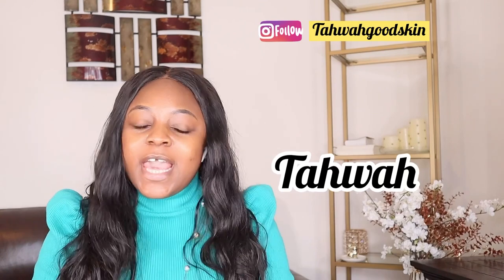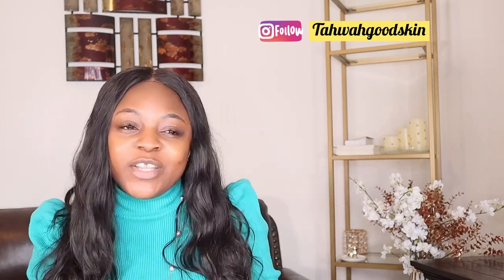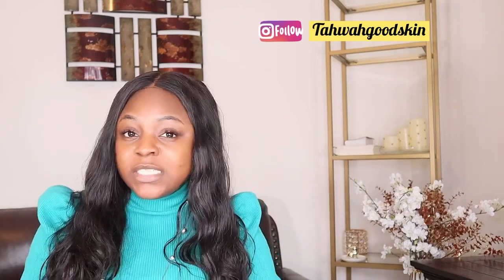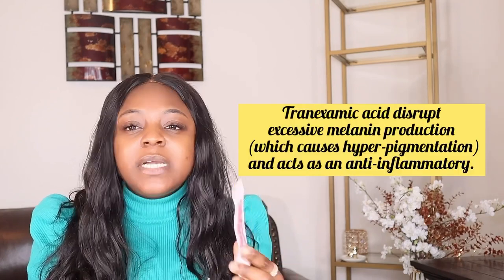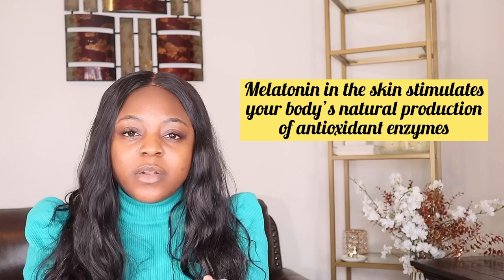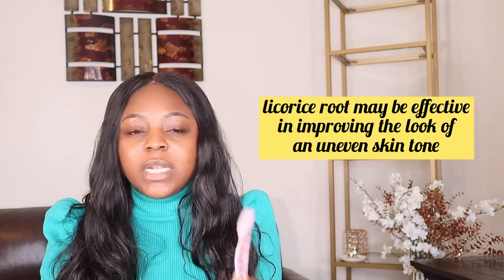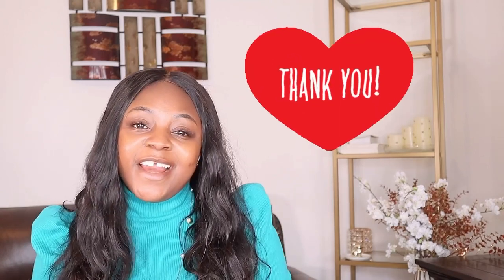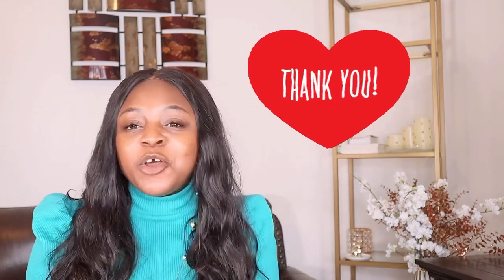WATCH THIS REVIEW for Hyperpigmentation Treatment - FADE SERUM BY MYTOPICALS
In today's video i am going to be reviewing the Faded SERUM FROM my topical, i will be showing pictures and videos of before and afters so you know exactly what it did for me and decide if you should try it. This is a black owned and a woman owned skincare brand, but also has amazing ingredient list that are known scientifically to treat discoloration/hyperpigmentation 🤎❤️

Ingredient Highlights are:
Kojic Acid
Tranexamic Acid
Melatonin
Niacinamide
Licorice root
Azelaic Acid

I put together a Skincare Favorite that can be shopped using this

I ALSO SHARE SKINCARE TIPS EVERY MON-FRI, SO PLEASE OUT MY INSTAGRAM

This Channel was created to educate people, especially people of color on how to achieve and maintain clear, healthy, glowing skin. It was inspired by my mom.  I am genuinely passionate about skincare and i hope my channel helps you get your best skin possible.